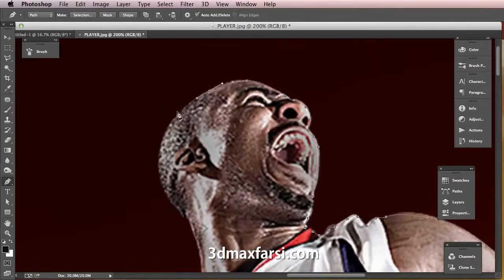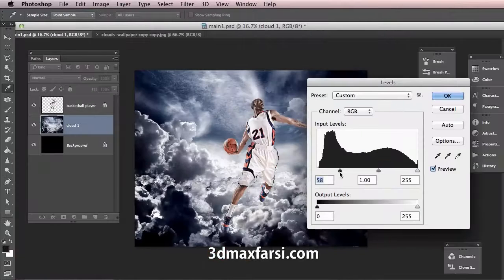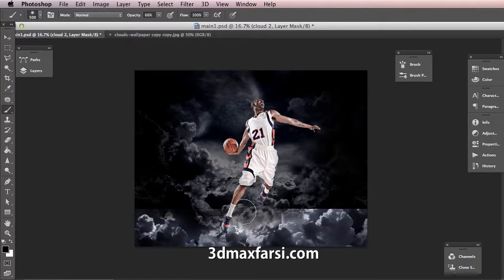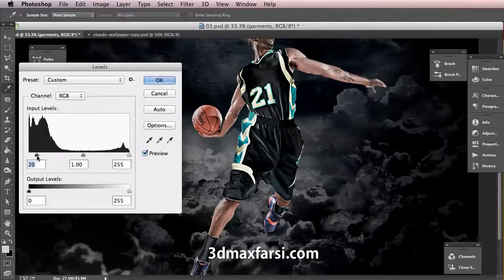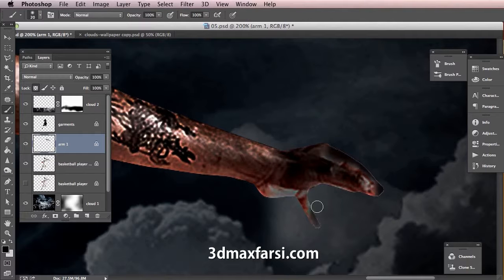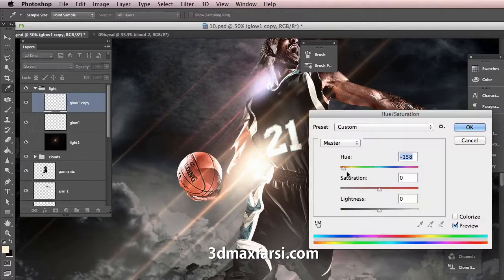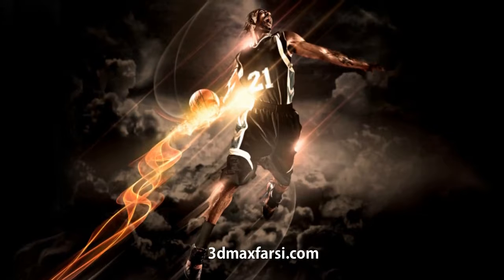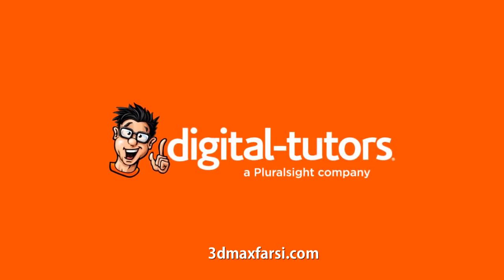آموزش افکت گذاری حرفه ای تبلیغاتی فتوشاپ Lighting Effects Photoshop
دوره کامل این آموزش و سایر آموزش های تخصی در

Digital-Tutors - Creating Powerful Lighting Effects in Photoshop